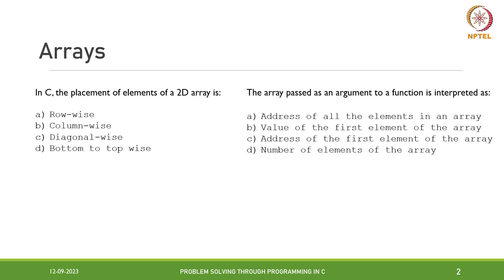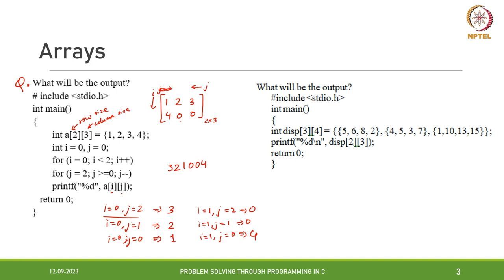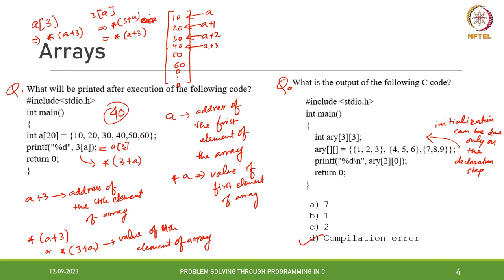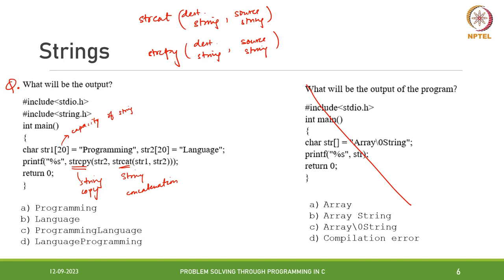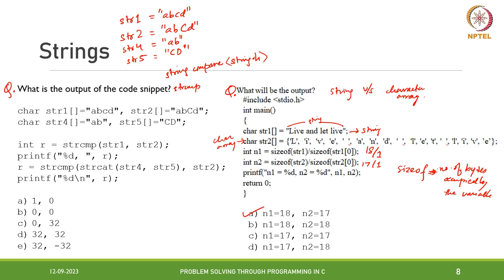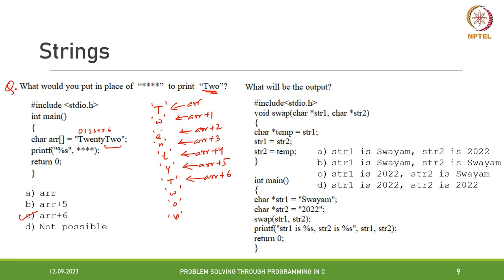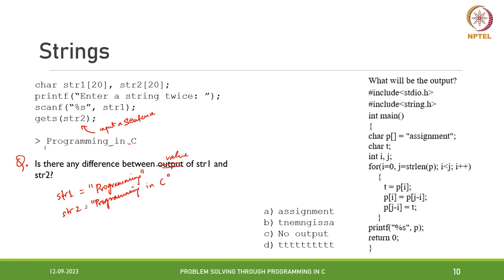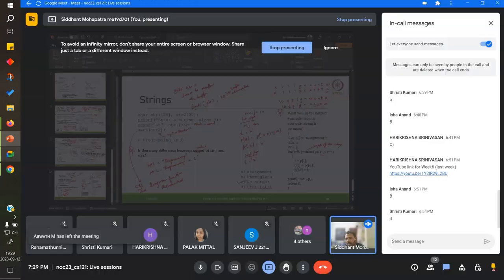Problem Solving through Programming in C: Problem solving session 7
The seventh tutorial session for the SWAYAM course Problem Solving through Programming in C for the Aug-Oct'23 run.